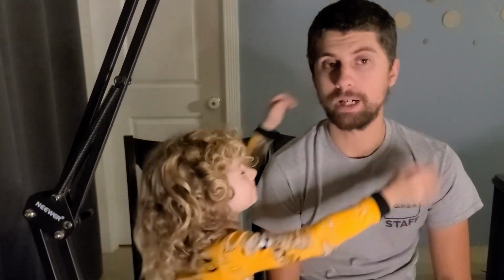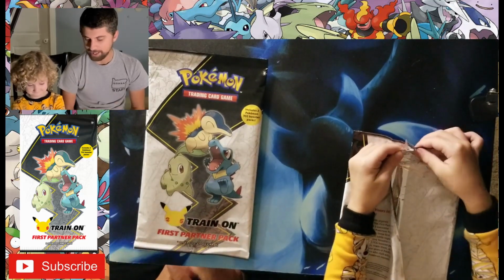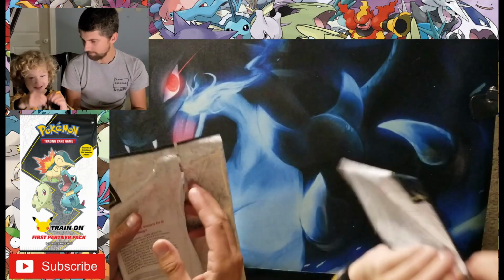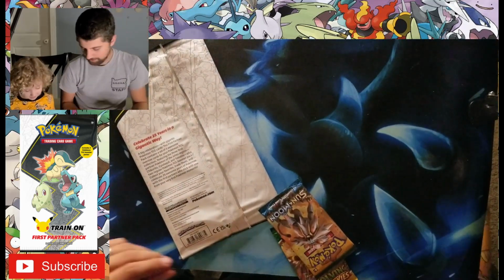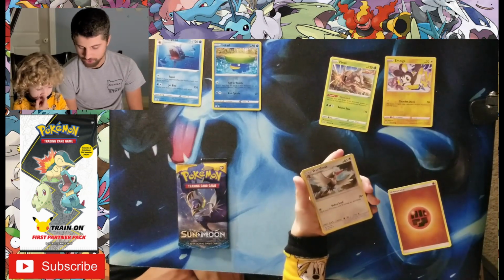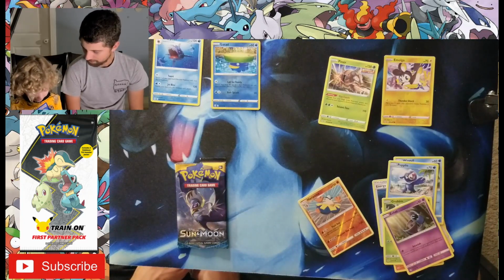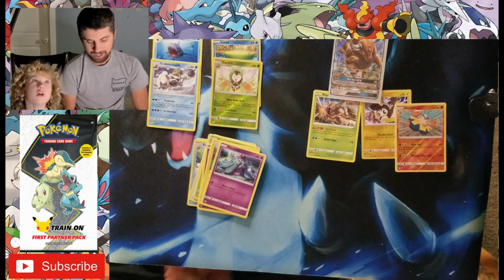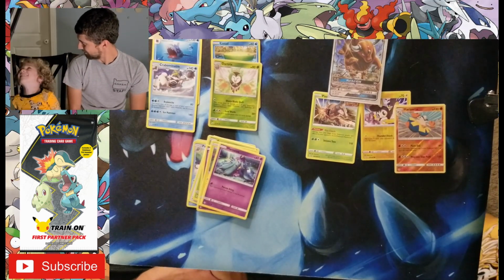Johto First Partner Packs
Hello Everyone. We finally got our hands on the Johto First Partner packs. Of course we had to open them and see what was inside. I am loving the jumbo cards and can't wait to get the Kanto packs as well. We will be sad when they are finished with the montly jumbo cards.